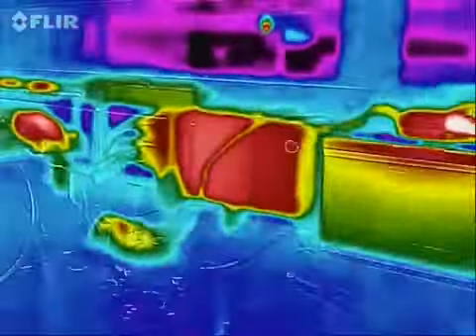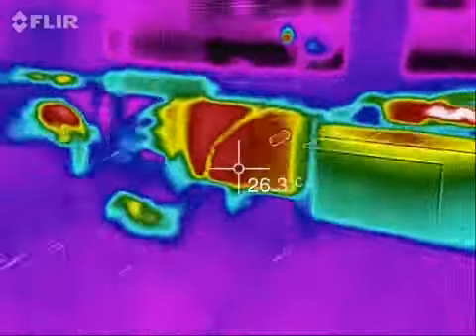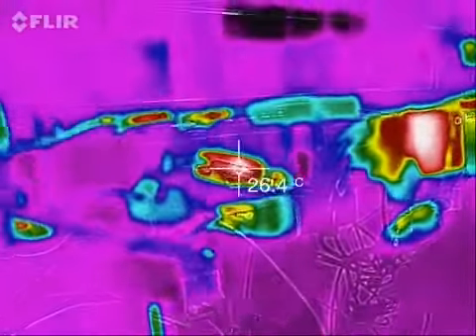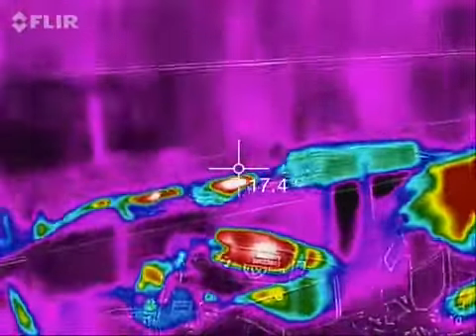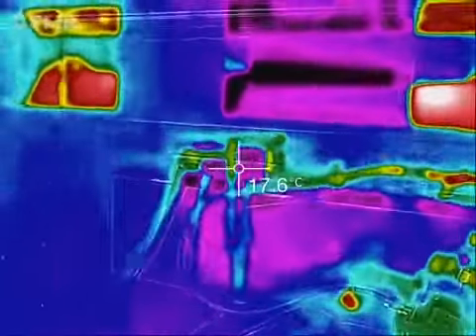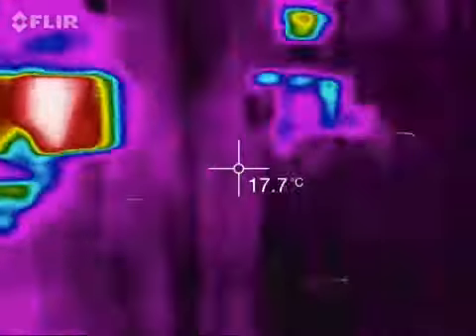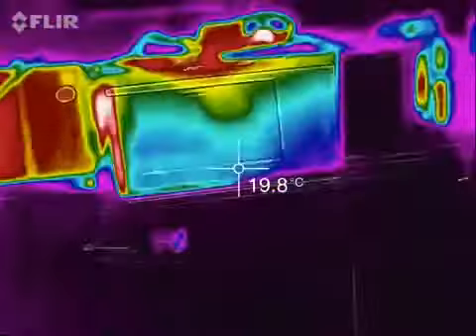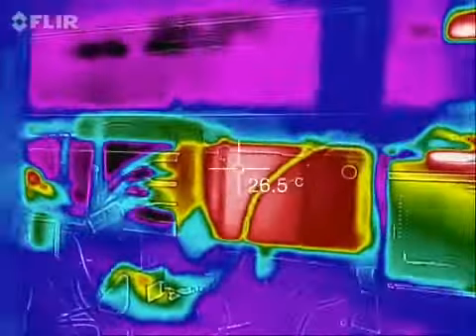Monomorphic's Test Rig Infrared Camera Inspection